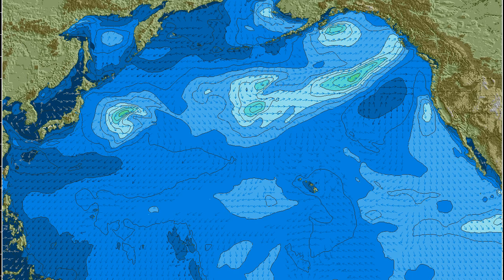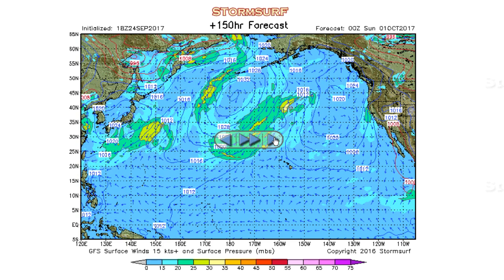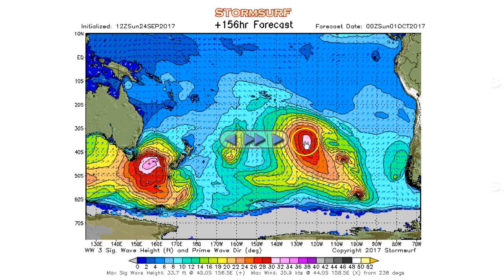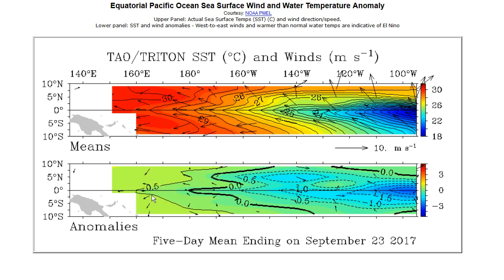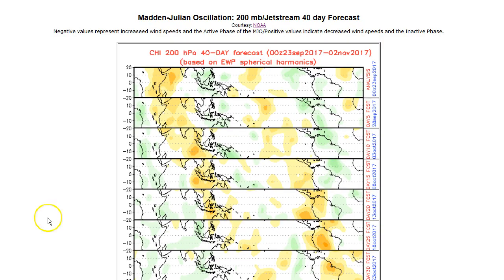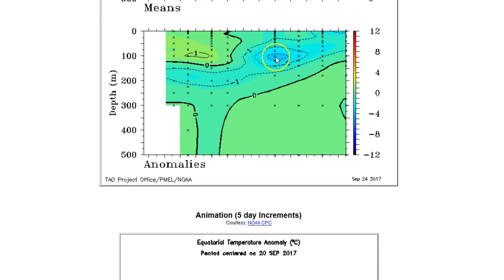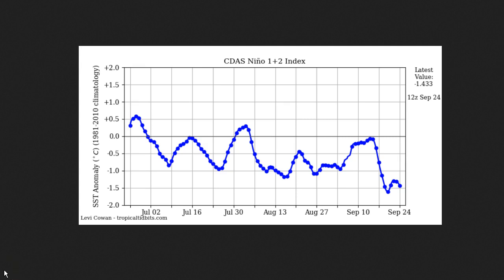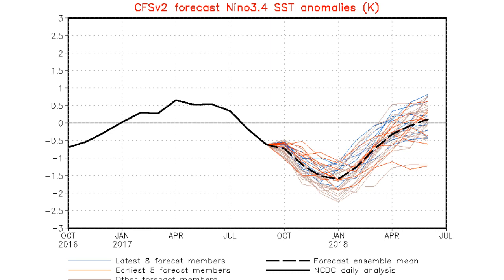Stormsurf Video Surf and MJO/ENSO Forecast for Sun (9/24/17)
Surf forecast and MJO/La Nina forecast for the week starting Sunday (9/24/2017)